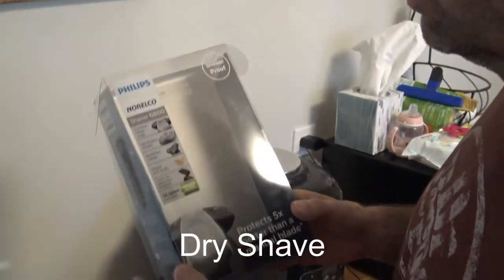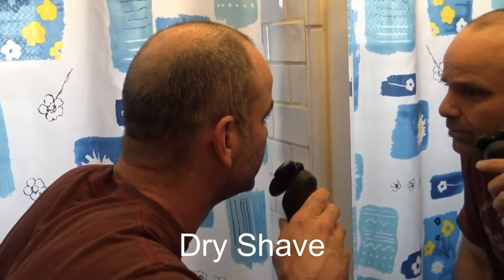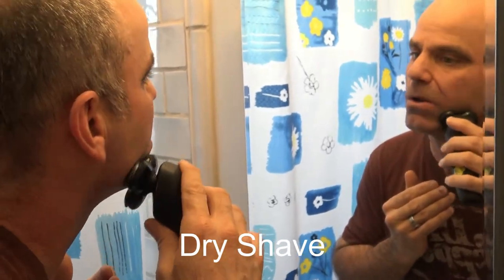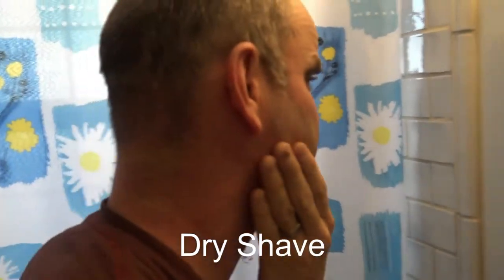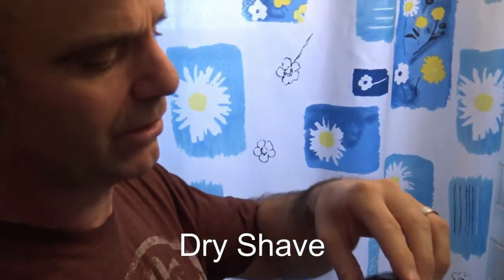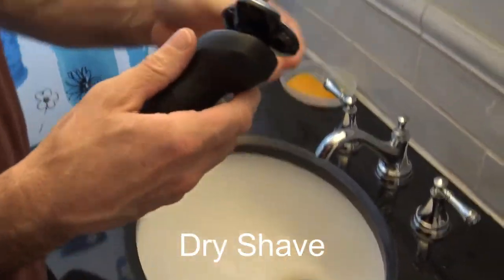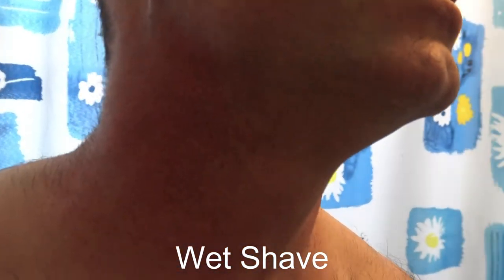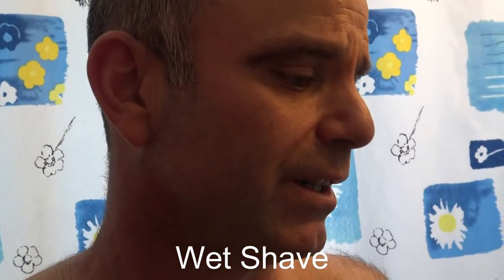How To Use Philips Norelco Shaver 6800 | Wet Dry Electric Shaver Review...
I show you how to use Philips Norelco Shaver 6800 while giving a review of it.